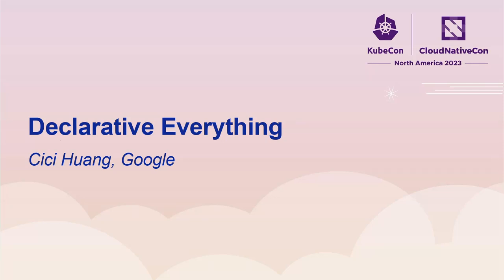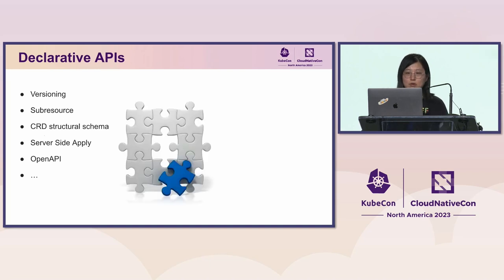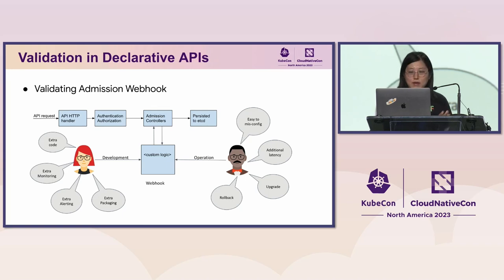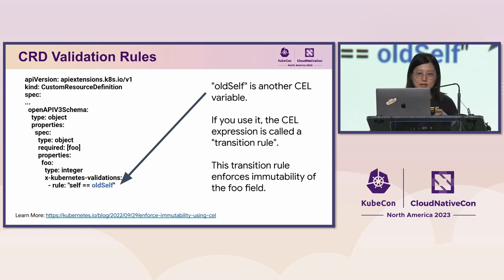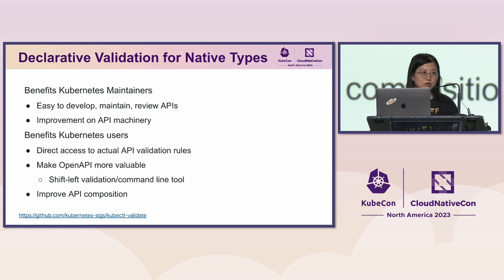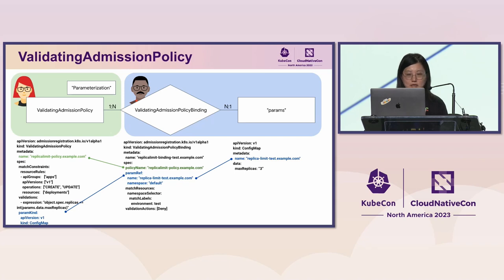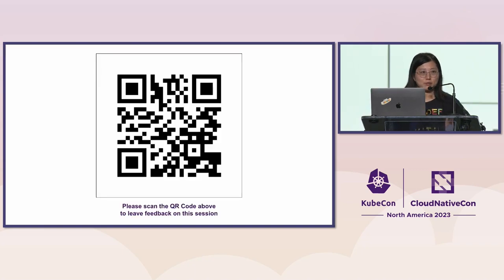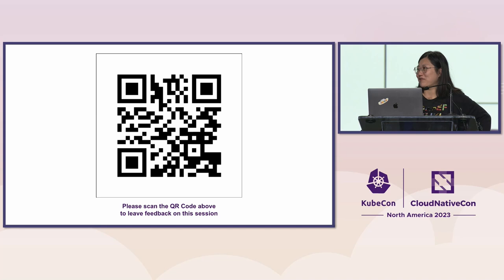Declarative Everything - Cici Huang, Google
Declarative APIs are a key part of Kubernetes' declarative nature - we even have a declarative API (Custom Resources) to define new declarative APIs! The vast majority of Kubernetes operators have at least one custom-resource API installed, and many clusters have dozens, or even hundreds. A whole ecosystem has sprung up around Kubernetes-hosted APIs. However, an API is much more than just the data schema, and to build a full featured Kubernetes-hosted API, users are often forced to deal with imperative and opaque extension mechanisms such as Webhooks. This makes API development and operations more difficult and error-prone than it needs to be. In fact, this is true for the built-in Kubernetes APIs as well as CRD APIs. In this talk, we will examine the work that has been done so far, and the work that is in progress to make defining APIs easier and more declarative, and the overall vision of declarative API definition.